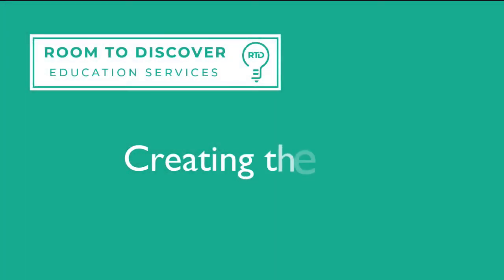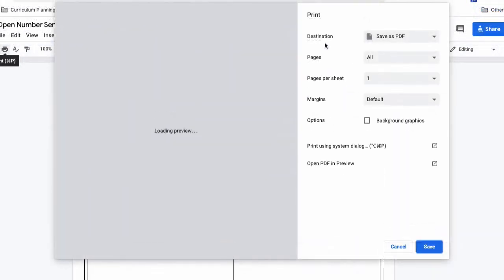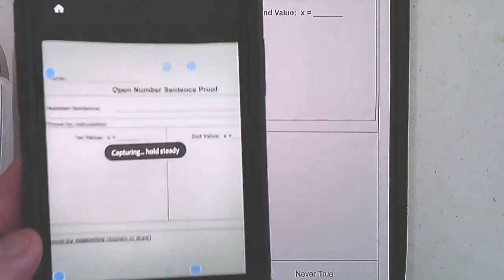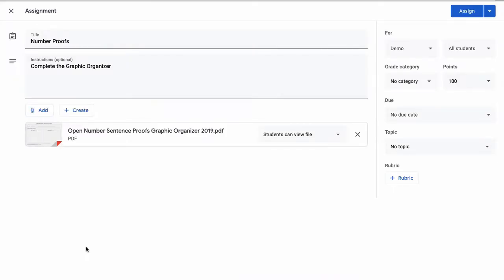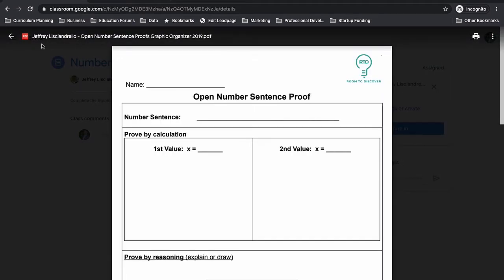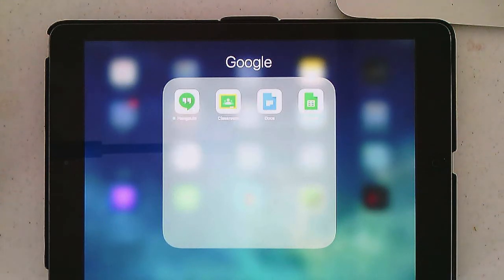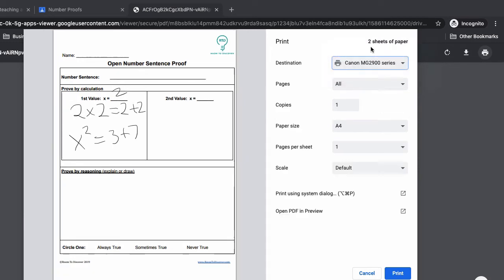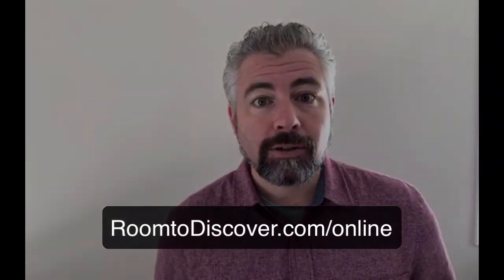Google Classroom and Kami: Use Your Favorite Print Resources for Online Teaching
To save planning time and engage your students in online learning,

Do you miss using your favorite print resources when teaching online?

This video looks at how to assign your favorite print resources while teaching remotely. And I'll show you how your students can complete these activities using a computer, tablet, or phone.